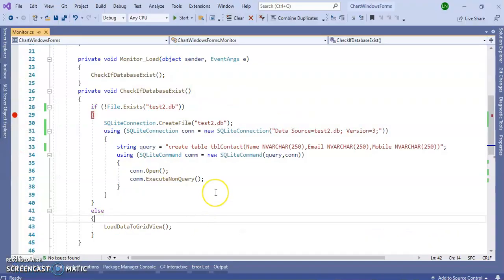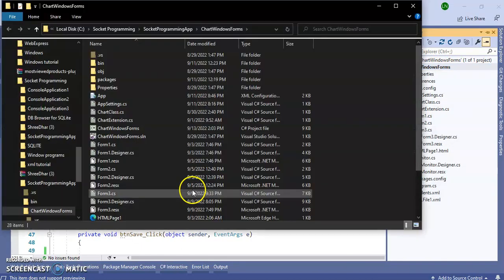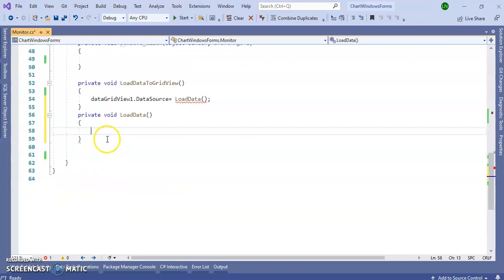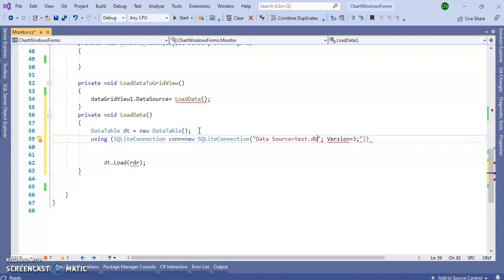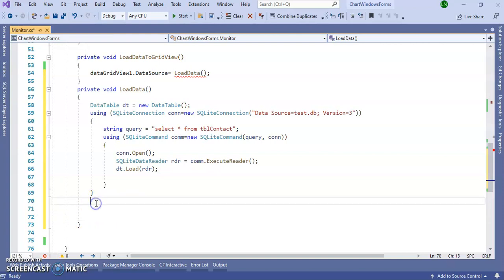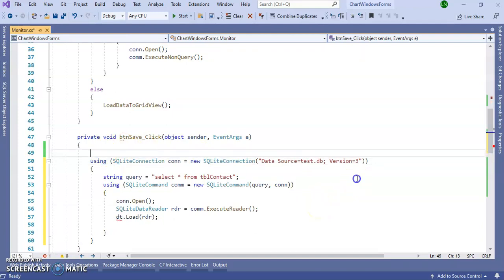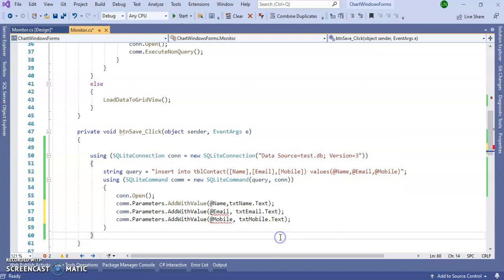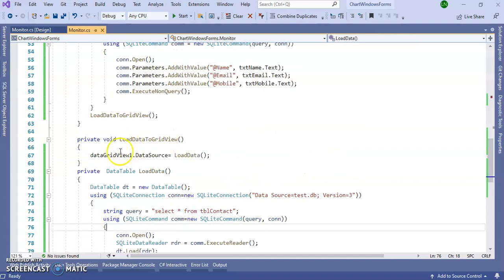PART 4-SAVE DATA OF SQLITE AND DISPLAY IN GRIDVIEW || WEB API, BOOTSTRAP, C# TUTORIAL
HOW TO SAVE DATA IN SQLITE
HOW TO DISPLAY DATA IN GRIDVIEW USING SQLITE AND C#
HOW TO CREATE DATABASE AND TABLES IN SQLITE
DISPLAY IN GRIDVIEW USING ASP.NET C# SQLITE
HOW TO INSTALL SQLITE BROWSER
HOW TO CREATE DATABASE AND TABLE IN SQLITE
CREATE DATABASE IN SQLITE
CREATE SQLITE TABLES
WHAT IS SQLITE
WHY WE HAVE TO USE SQLITE
WHAT ARE THE LIMITATIONS OF SQLITE
WHERE WE CAN USE SQLITE
SQLITE TUTORIAL
WHAT IS SQLITE DATABASE
WHAT IS SQLITE USED FOR?
SQLITE BROWSER
JAVASCRIPT TUTORIAL
STORE PROCEDURE IN ASP.NET MVC
C# TUTORIAL
MVC TUTORIAL
LEARN C#
WEB API TUTORIAL
ENTITY FRAMEWORK
MODELS IN MVC
LEARN MVC
LINQ
ASP.NET MVC INTERVIEW
C# INTERVIEW